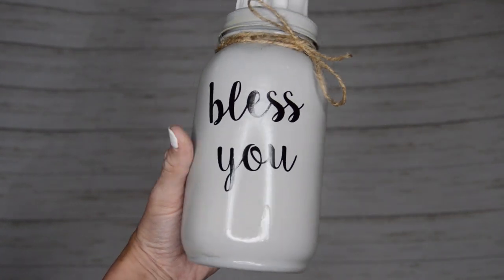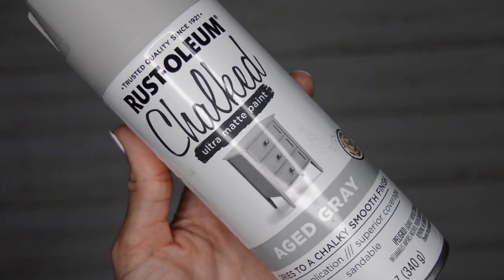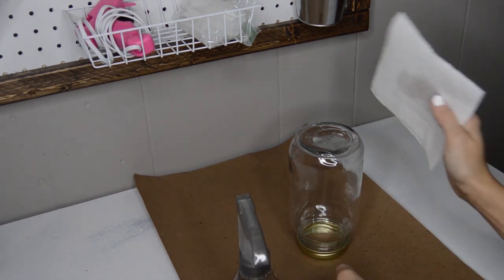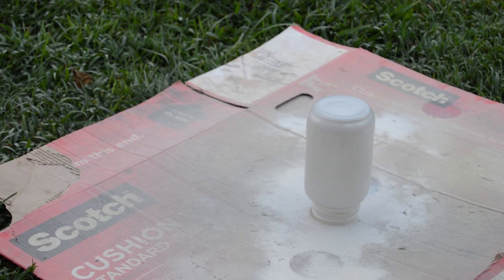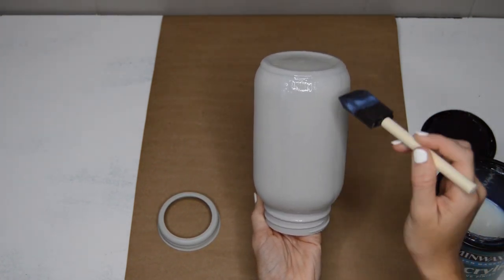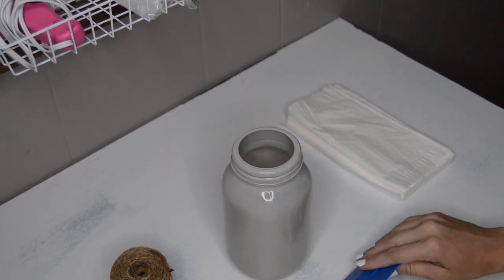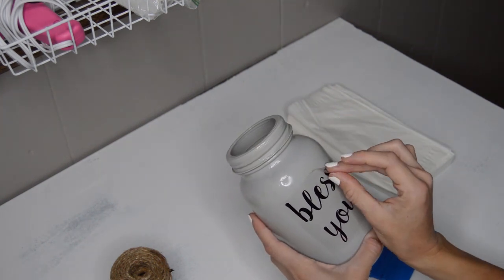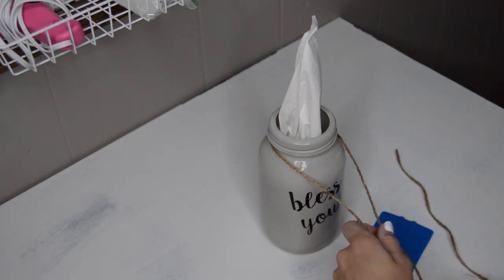BLESS YOU MASON JAR TISSUE HOLDER- DIY mason jar crafts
In this video, learn how to make a bless you mason jar tissue holder.
Are you looking for DIY mason jar crafts or some fun silhouette or cricut crafts? These are one of my best sellers. They are such a cute item and very easy to make. The color and options for these are endless! Have fun!

Things you will need for this project:
- A quart sized mason jar (smooth sided)
- rubbing alcohol
- paper towel
- good quality spray paint
- Minwax Polycrylic
- "bless you" vinyl decal
- jute twine
- box of rectangular tissues

My Etsy Shop